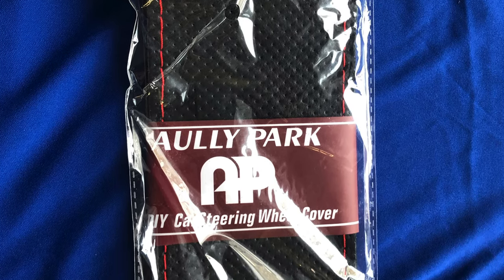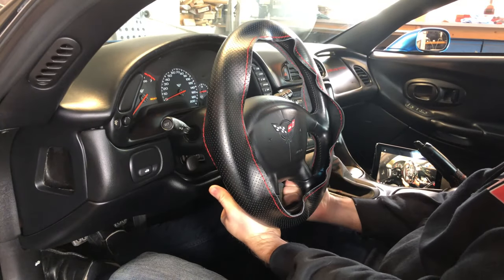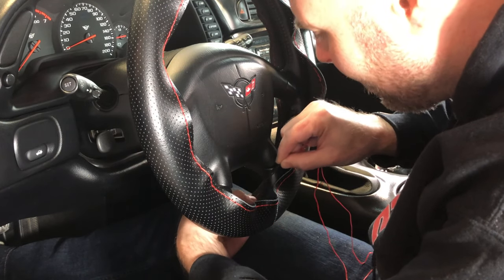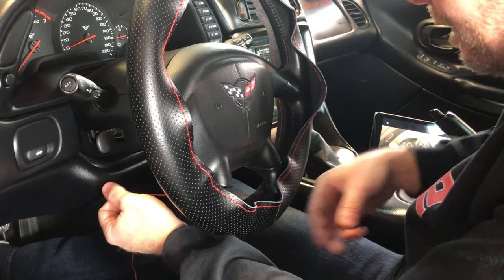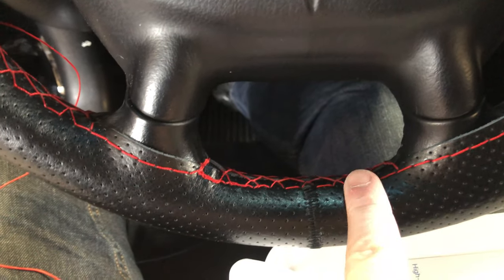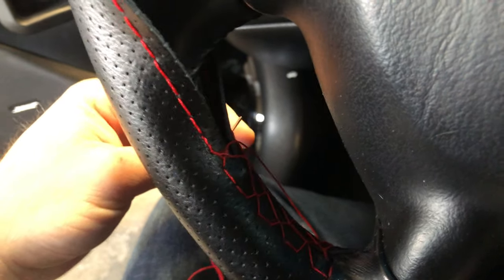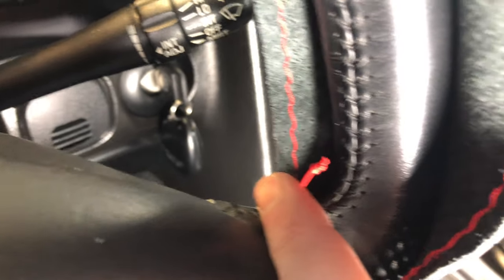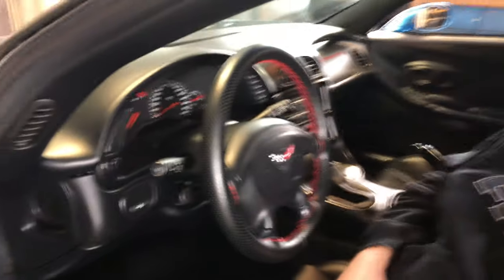The C5 Corvette Steering Wheel Gets a DIY Cover!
I decided to cover the steering wheel on my C5 Corvette with a wrap I purchased for $12 on Amazon.  We all know the steering wheel on a C5 Corvette is as big as a school bus's wheel, but rather than changing out the steering wheel for a new one, I decided to cover it.  I'm also trying to tie the black and red theme together on the interior of my C5 Corvette.

While this kit was very inexpensive, it did require about 2 hours to wrap the steering wheel in my C5 Corvette.  So make sure you bring your patience if you decide to cover the steering wheel on your C5 Corvette.

WARNING: THIS IS A DIY VIDEO.  Certainly not the most entertaining C5 Corvette video I have made.  But it will be helpful to anyone else doing this mod to their C5 Corvette.

Link to cover

1999 C5 Corvette FRC (Fixed Roof Coupe)
LS1
Lunati Cam
Blackwing Intake